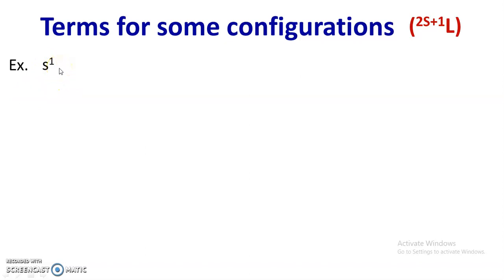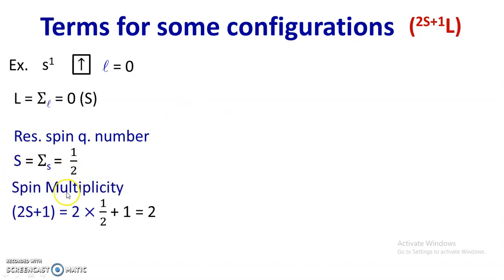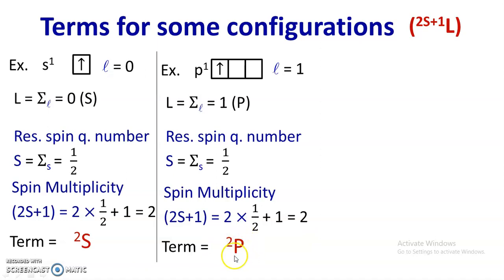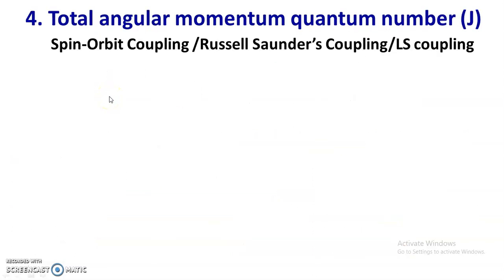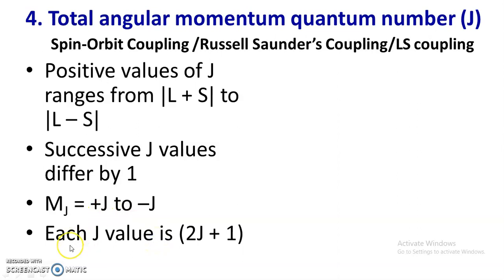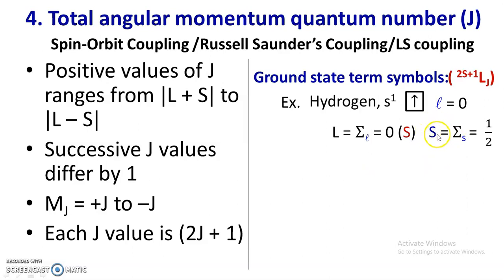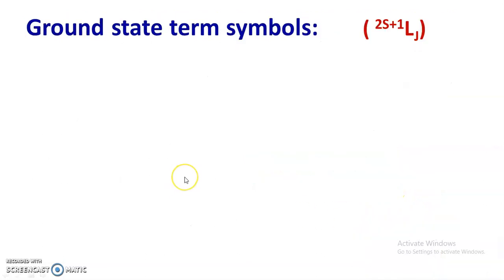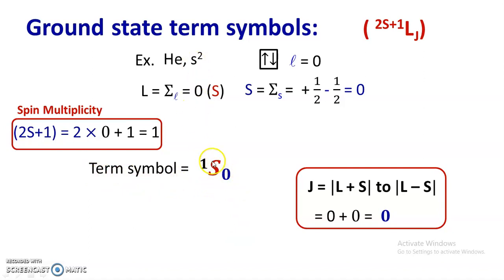Electronic Spectra of Complexes 6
Total angular momentum quantum number, Terms & Term symbols